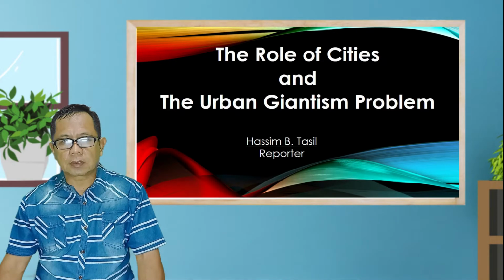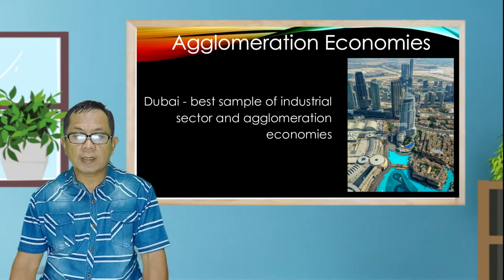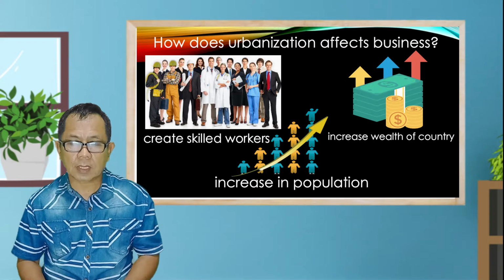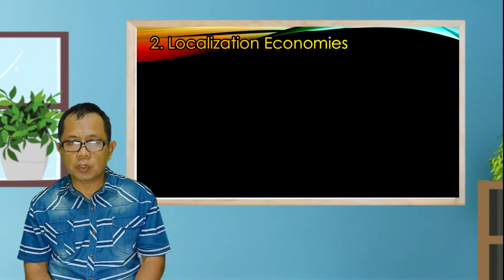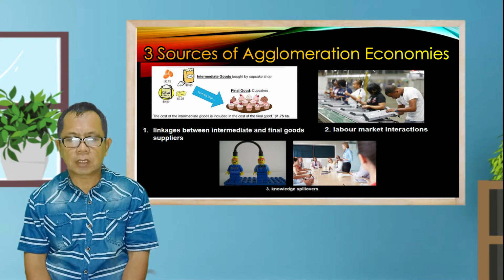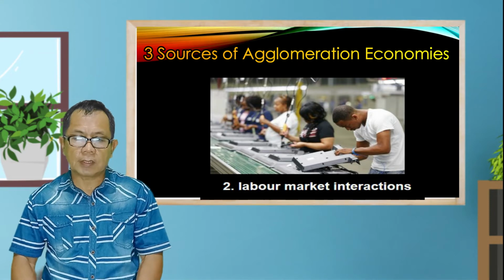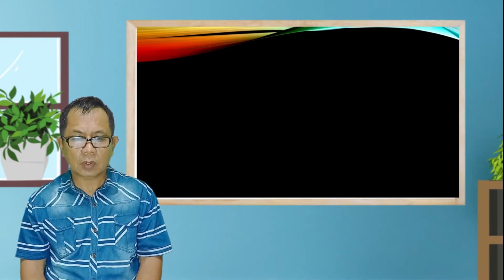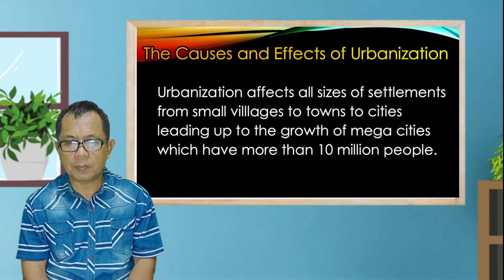Role of Cities and the Urban Giantism Problems by Hassim Tasil